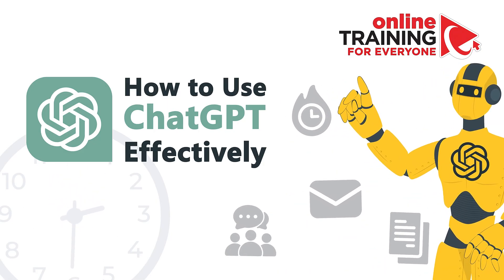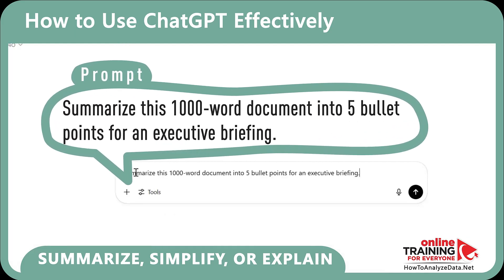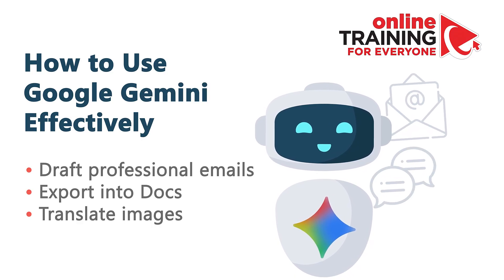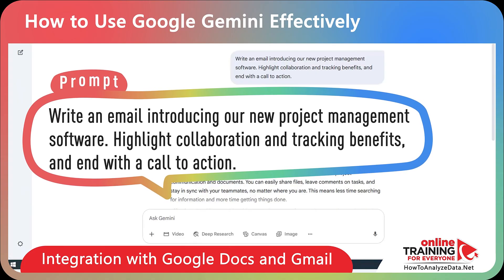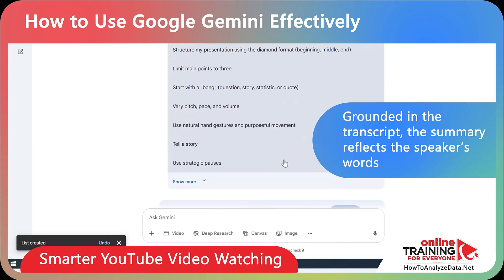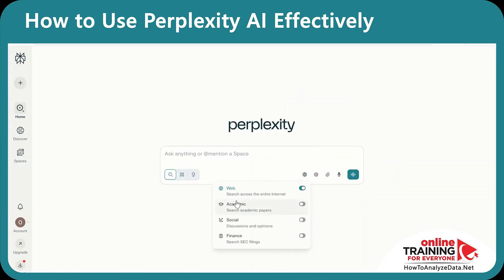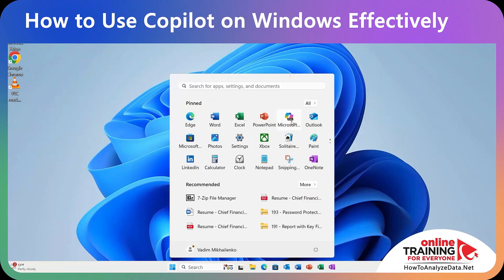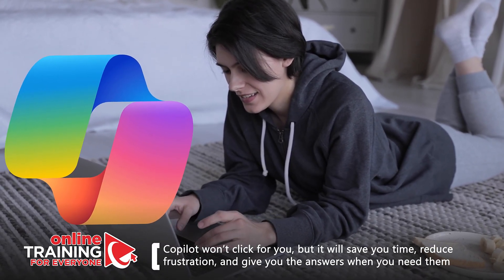CHATGPT vs GEMINI vs COPILOT vs PERPLEXITY — Which AI is BEST in 2025?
If you’ve ever wondered which AI is best — CHATGPT, GEMINI, COPILOT, or PERPLEXITY, this video is your complete side-by-side comparison.
We explore how each AI tool works, what makes them different, and which one fits your goals best, whether you’re focused on productivity, creativity, coding, or business automation.

🔹 What You’ll Learn:
The difference between OPENAI’s CHATGPT (Free, Plus, and Pro) versions.
How GOOGLE GEMINI compares to CHATGPT and PERPLEXITY AI.
Real-world use cases: writing, coding in VS Code, research, and content creation.
CHATGPT vs COPILOT for workflow and business tasks.
Is CHATGPT worth the cost, or can PERPLEXITY or GEMINI replace it?

Bonus: a quick look at GROK and CLAUDE, the rising AI alternatives.

Each platform is tested for speed, creativity, and accuracy, giving you a practical comparison so you can pick the best AI assistant for your needs.

💡 Whether you’re choosing between ChatGPT Free vs Plus, trying Perplexity AI, or testing Copilot integration in VS Code, this guide helps you make an informed decision fast.

📢 Watch until the end for tips on how to combine these AIs for maximum efficiency and creativity.